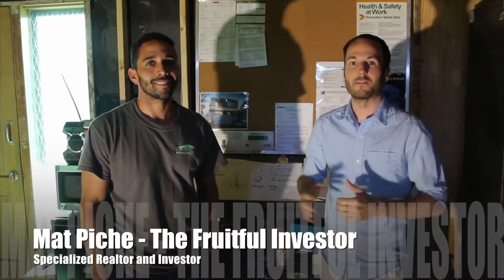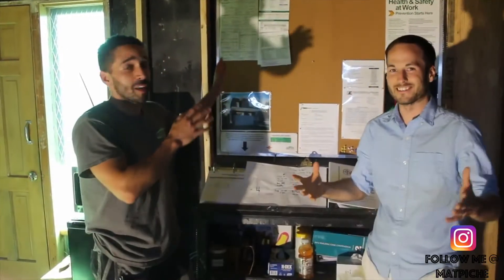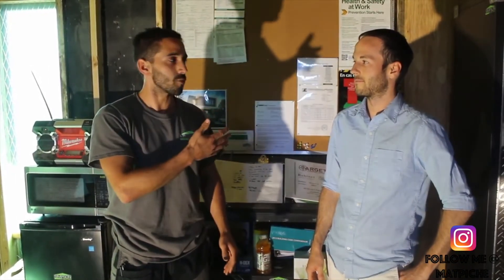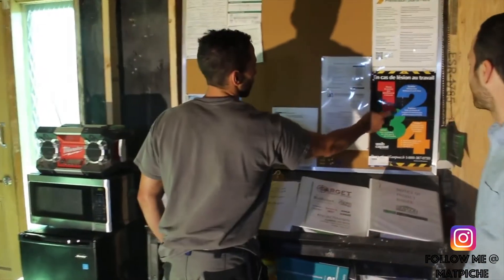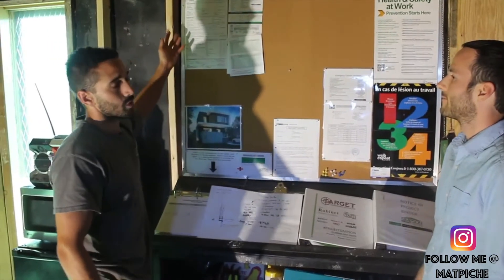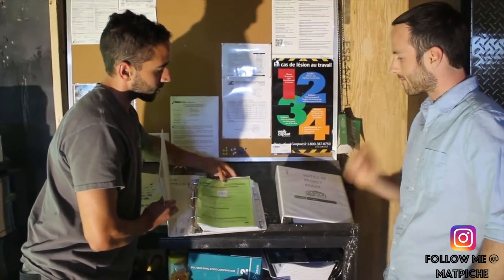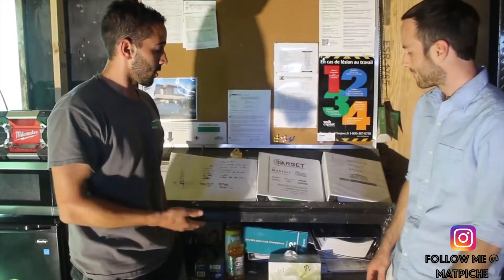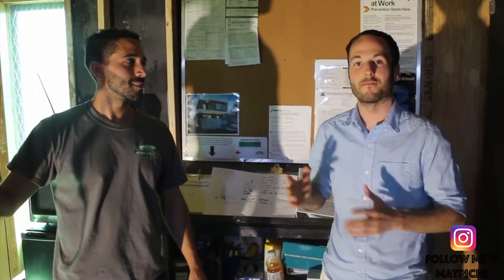How To Keep Your Real Estate Renovation Sites Safe!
This video is one of a 3 part series where myself, Matt McKeever and Jeff Wybo travel to Toronto to meetup with Dwight Simpson of Simpson Properties to discuss his renovations on his primary residence.

Check Out Jeff Wybo's Video - Floating Toilets and Self Heating Floors In Toronto? | Simpson Properties House ‘New Build’ Tour

When managing a renovation on one of your real estate flips or rental properties, you have a lot of responsibility to the safety of your contractors. In this video, Dwight Simpson of Simpson properties discusses the importance of job safety!

Also, don’t forget to check out my Real Estate Investing Apprenticeship Program™ by clicking - If you want to take your life to the next level and get one-on-one guidance from me for the next 5 years (yes, 5 WHOLE years), this program is for you!